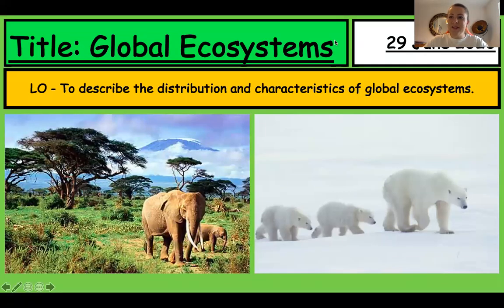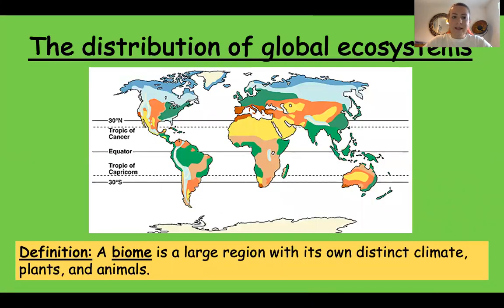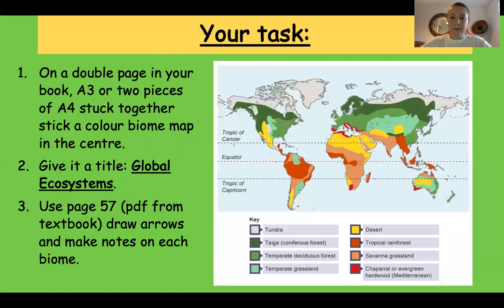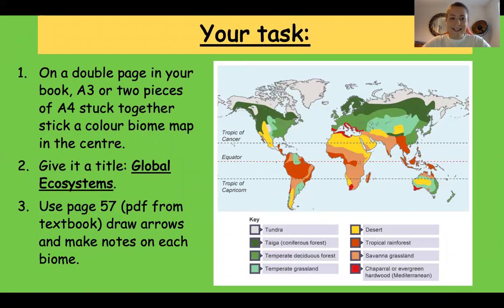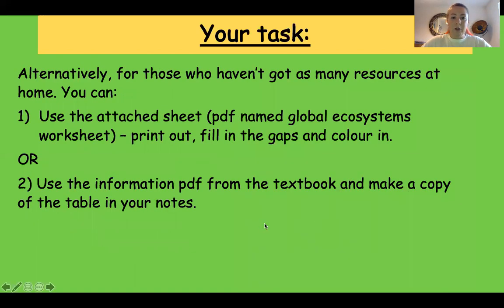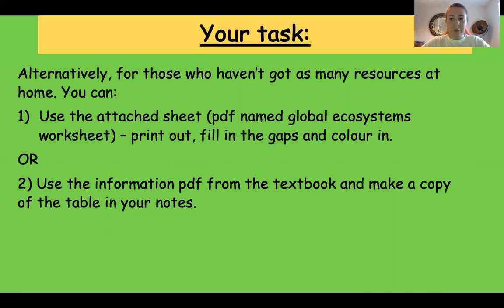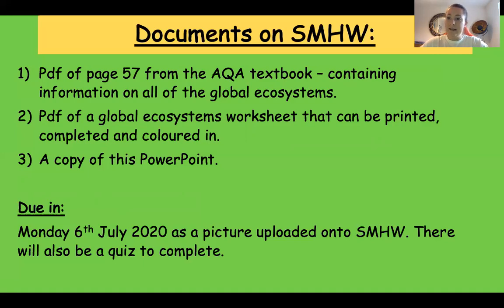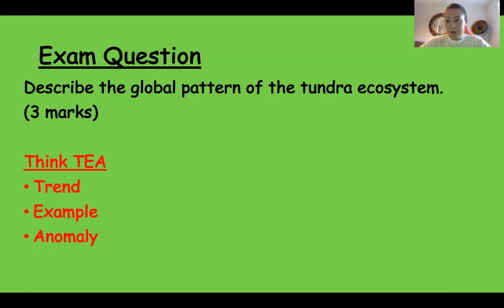GCSE - Global Ecosystems (Lesson 3)